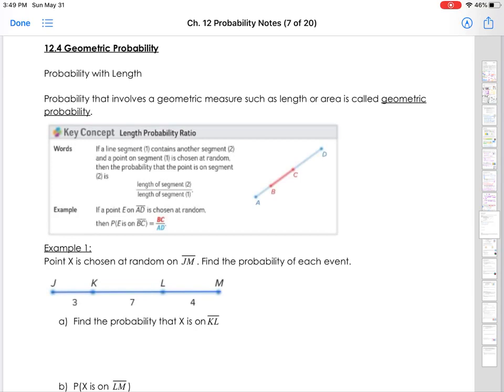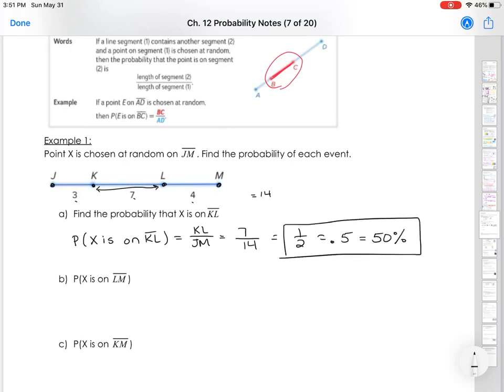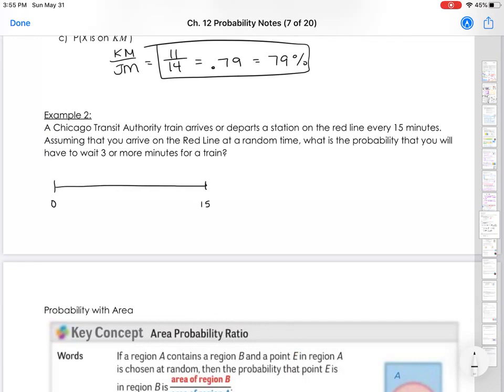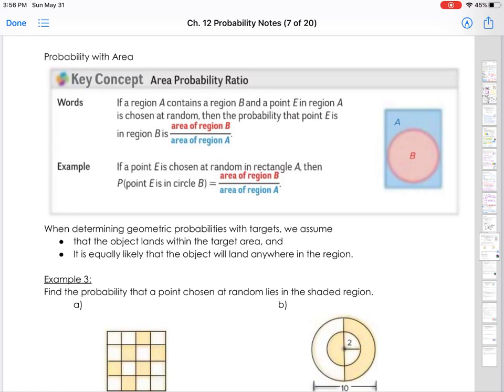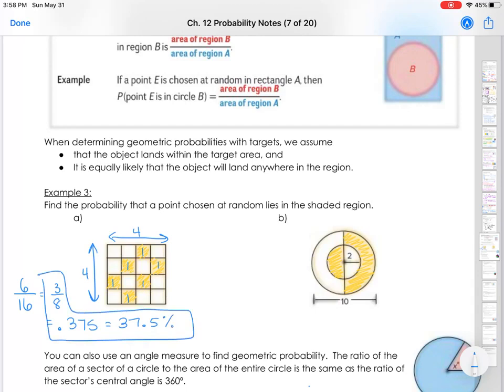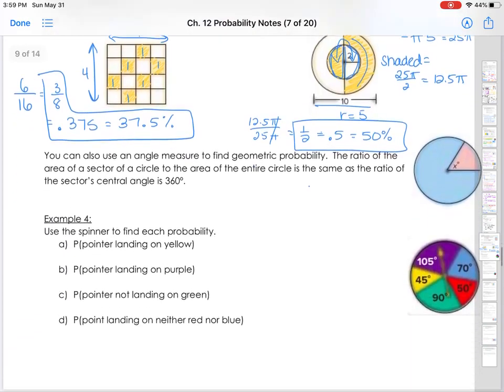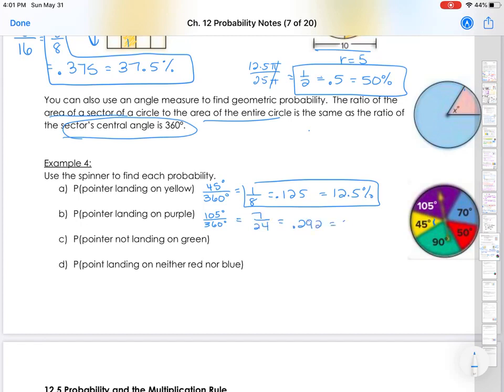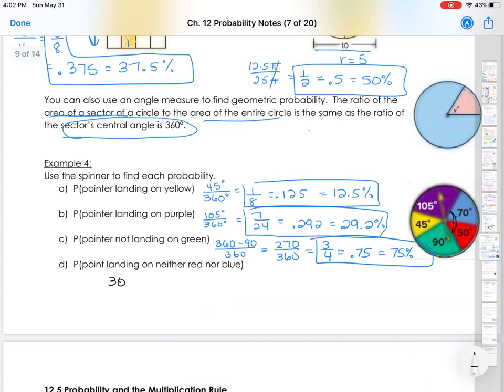Geometry CP 12.4 Geometric Probability